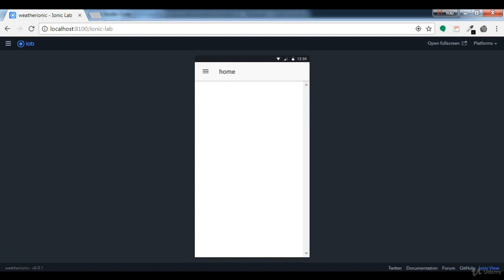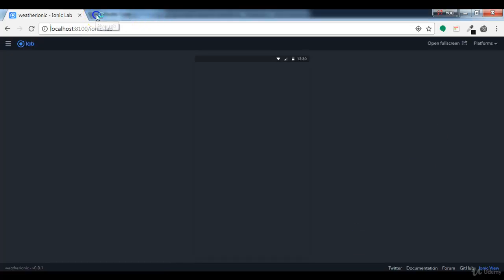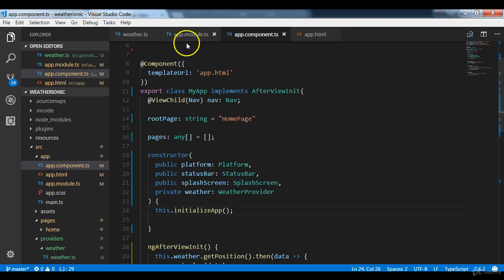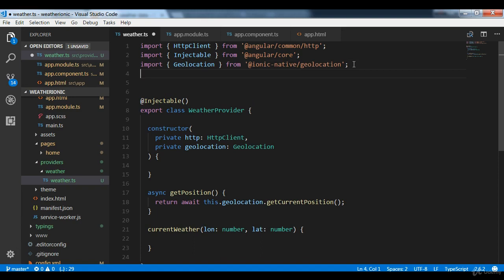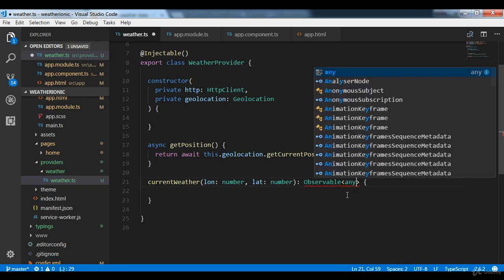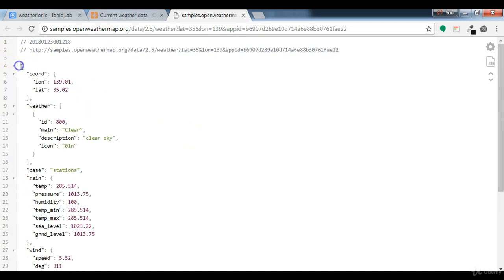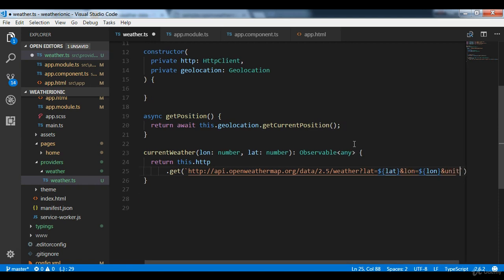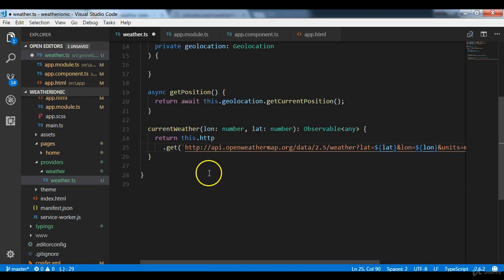12.Create Method to Get Current Weather